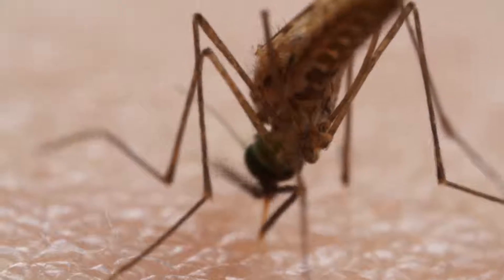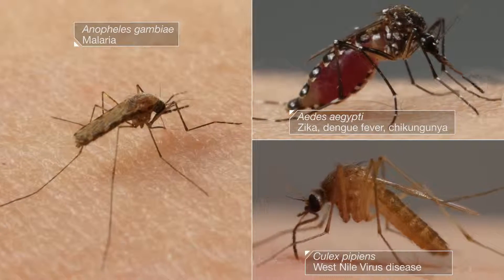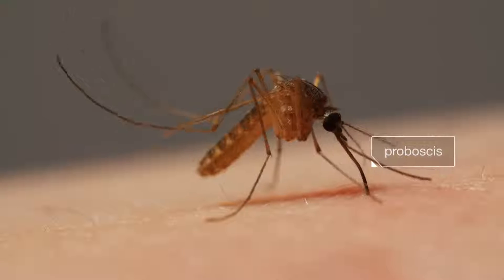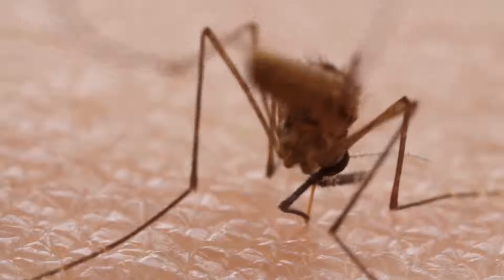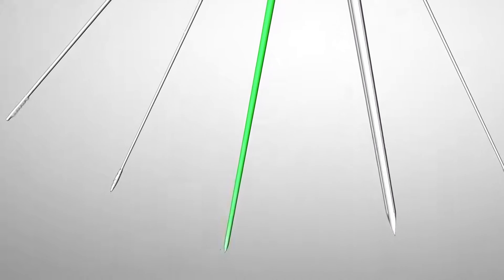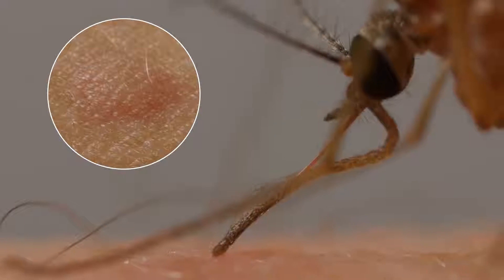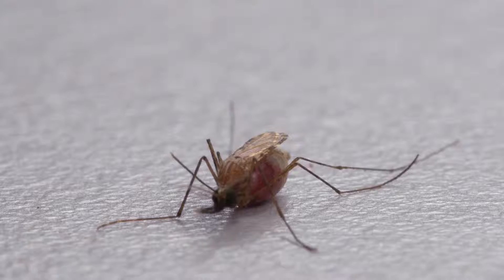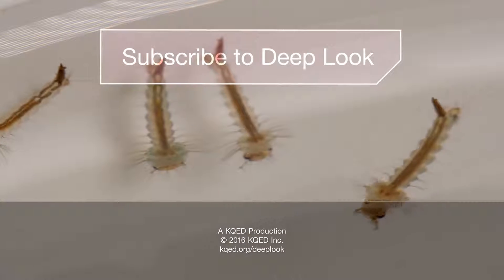Sivrisinekler | Sivrisineklerden Bulaşan Hastalıklar | Atasoy ilaçlama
Atasoy İlaçlama İstanbul Böcek İlaçlama Firması 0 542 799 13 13

İlaçladığımız böcekler erken tedbir alınmadığı zaman İnsan sağlığına ciddi zararlar verir.
Evde haşere ve böcek görülmesi sonrasında yaşanan huzursuzluk. Doğal olarak, ilaçlama yaptırmak için böcek ilaçlama firması arayışına neden olur. Evdeki böceklerden kurtulmak için bilinçli ve donanımlı ilaçlama firmaları ile çalışmak şarttır.